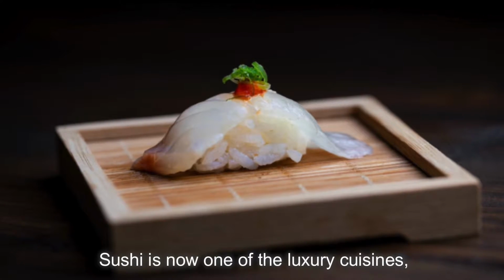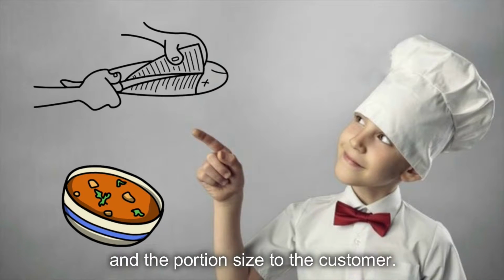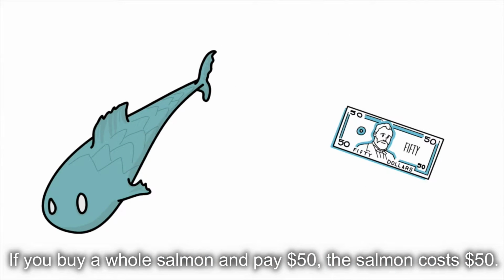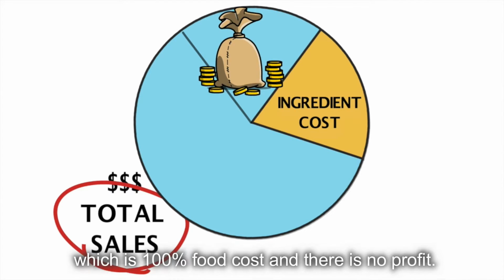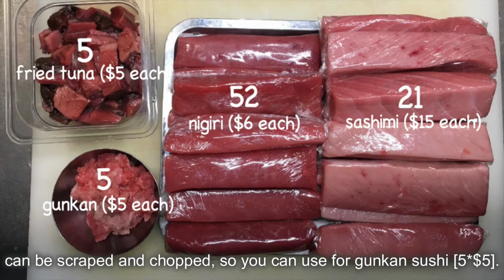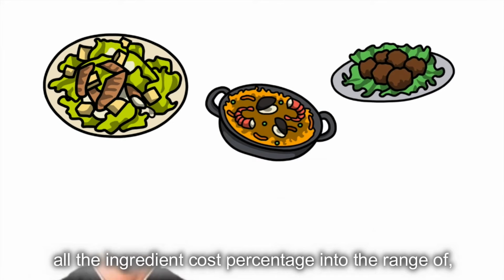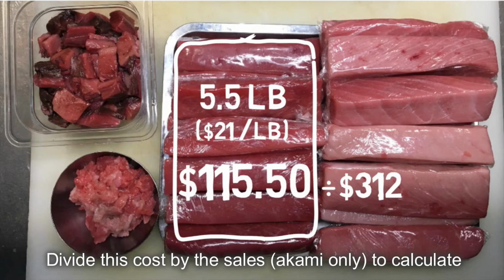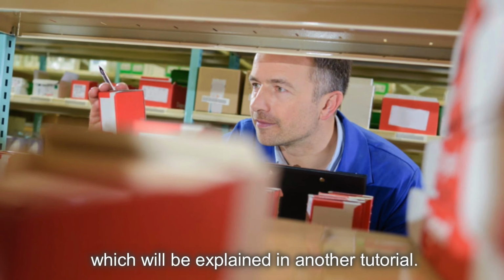How to Calculate Food Cost Percentage【Sushi Chef Eye View】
Calculation of food cost percentage is important to know of course as a management, but also in a sushi chef level. It can be a useful data to know more specifically, like how many pieces you have to cut into from one block of tuna, or how many servings you can prepare from a pot of miso soup, while ensuring the balance between the profit for the business and the portion size to the customer.

●Featured Video List）～★～★～★～★～★～★～★～★～★～★～★～★～

●Recommended channel List）～★～★～★～★～★～★～★～★～★～～★～★～★～

References:
■A SUSHI HANDBOOK, Imada Yosuke, Natsume-sha, 2013
■A Visual Guide to Sushi-Making at Home, Sone Hiro & Doumani Lissa, Chronicle Books, 2014
■Sushi no Kyokasho, Takarajima-sha, 2015